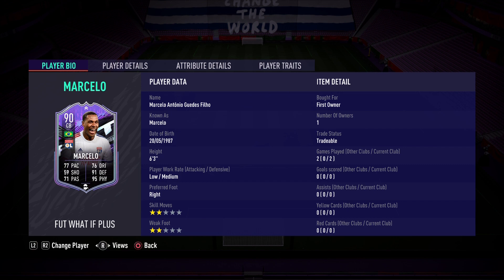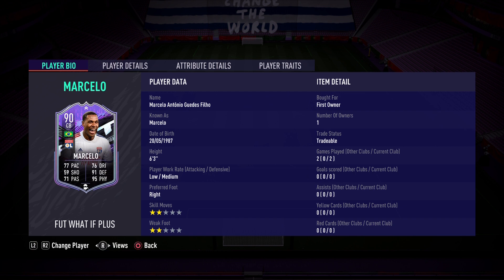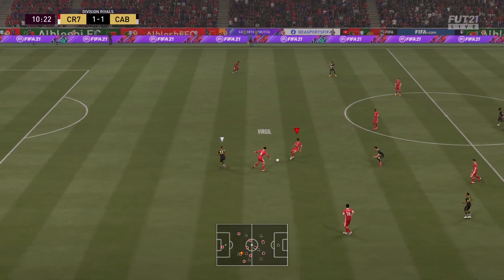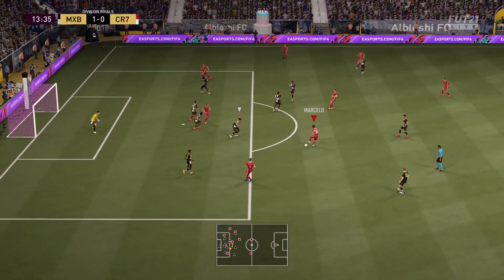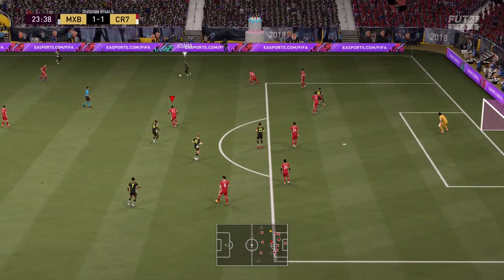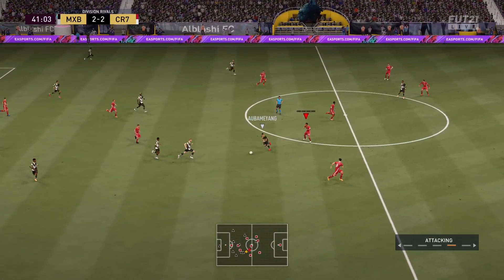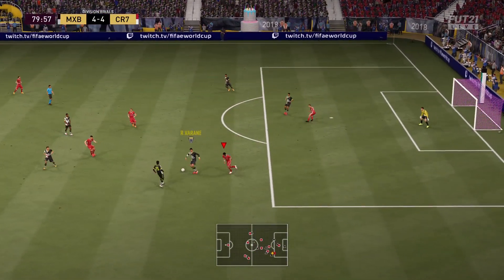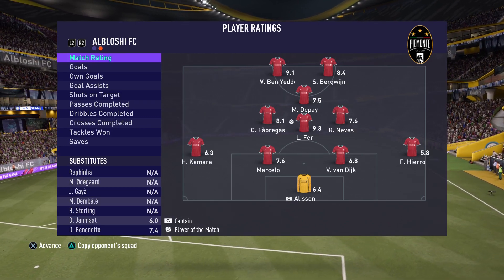THE BRAZILIAN WALL! 90 WHAT IF PLUS MARCELO PLAYER REVIEW! FIFA 21 ULTIMATE TEAM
BETTER THAN MARQUINOS! WHAT A TANK! ENJOY THIS 90 WHAT IF PLUS MARCELO PLAYER REVIEW!

90 WHAT IF MARCELO FIFA 21 REVIEW